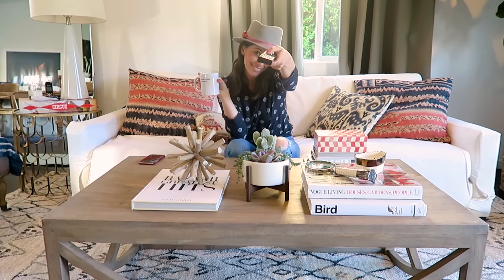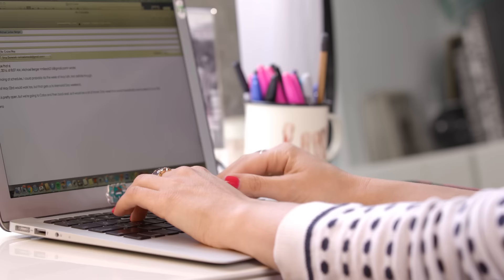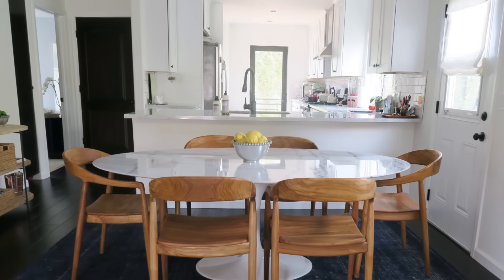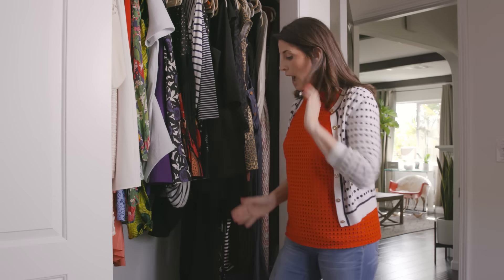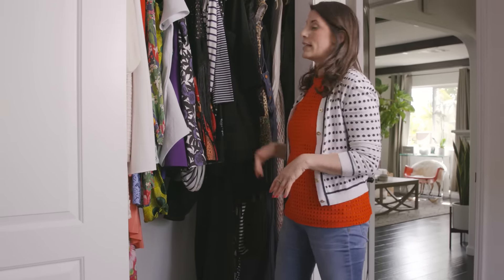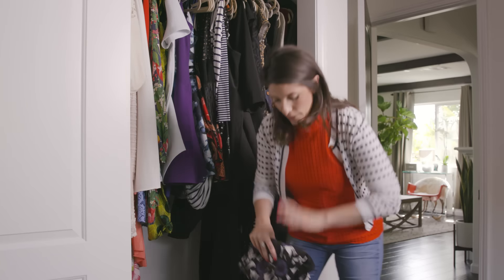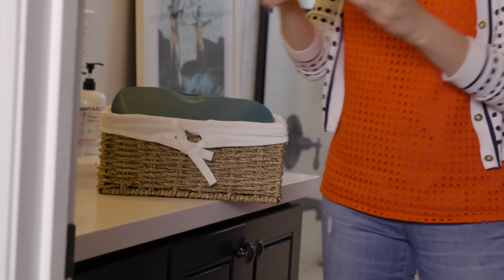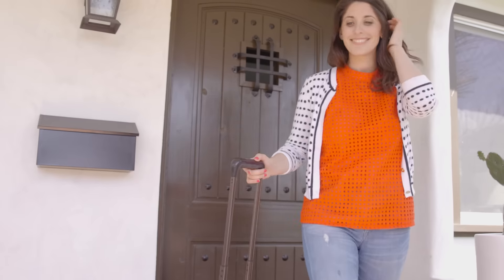Erica in the House: Home Away From Home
Erica Domesek gives you her handy tips for taking the stress out of packing for a trip!